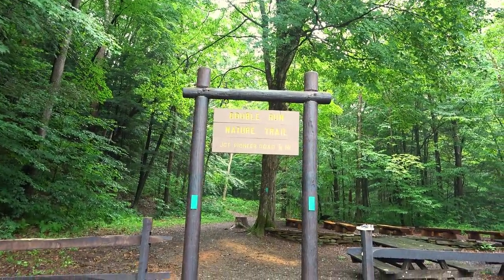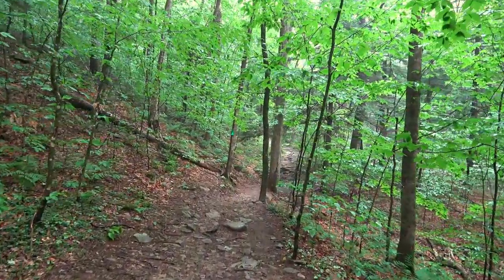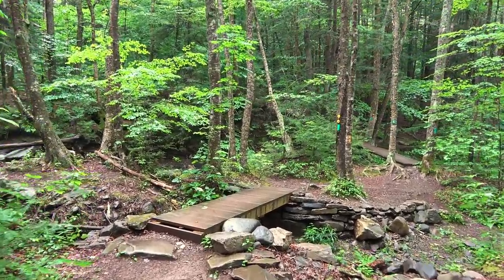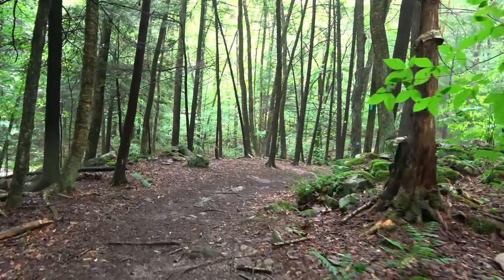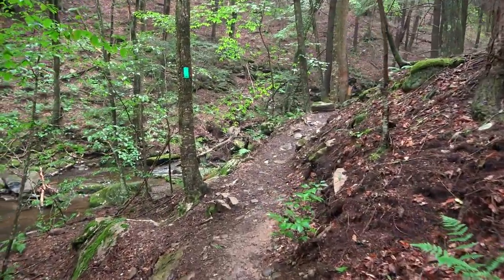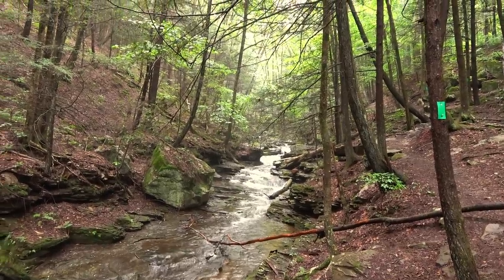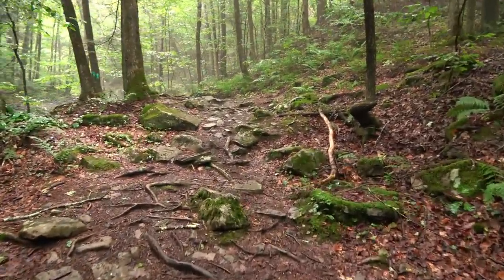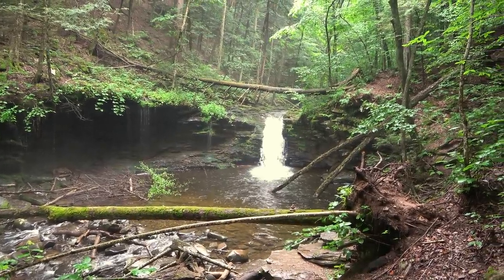Cottonwood Falls ~ Worlds End State Park, PA